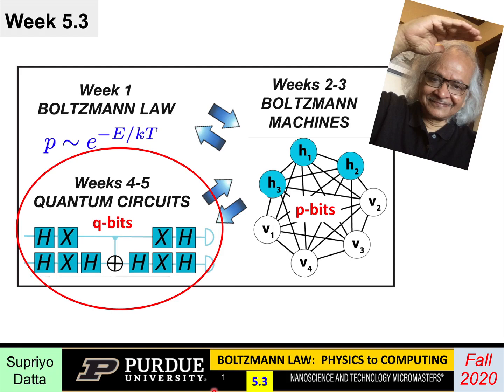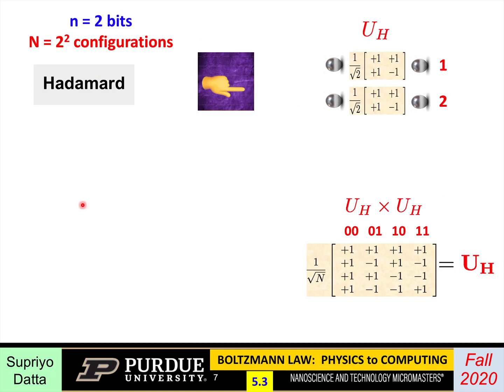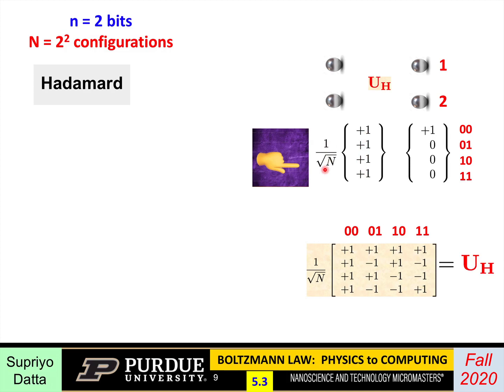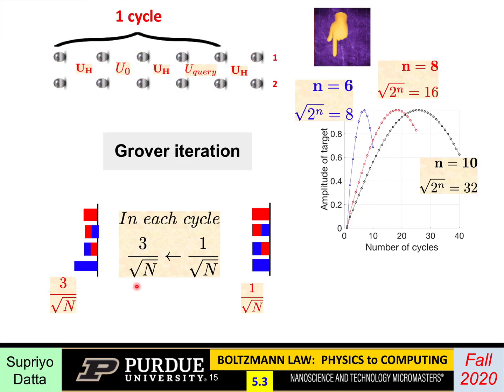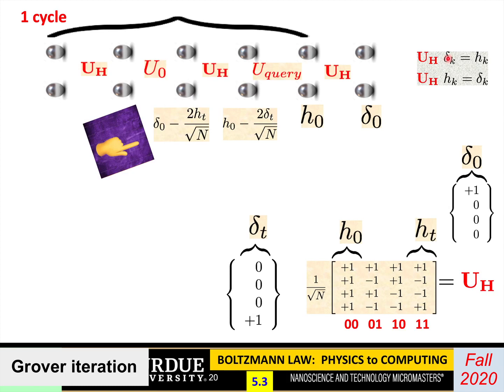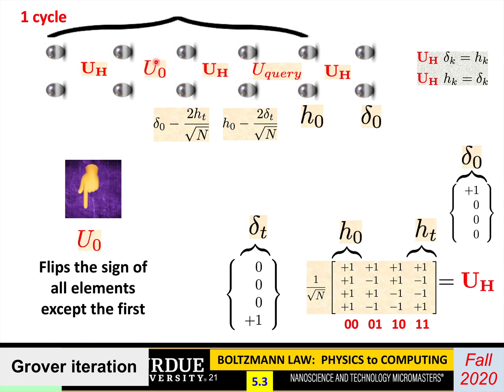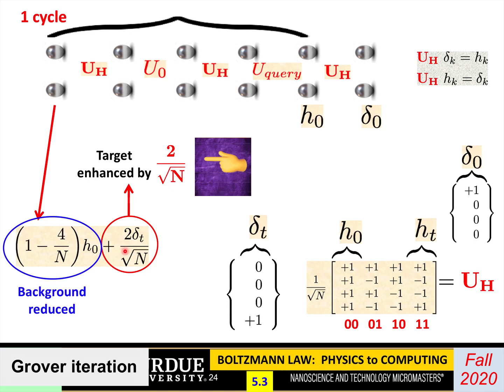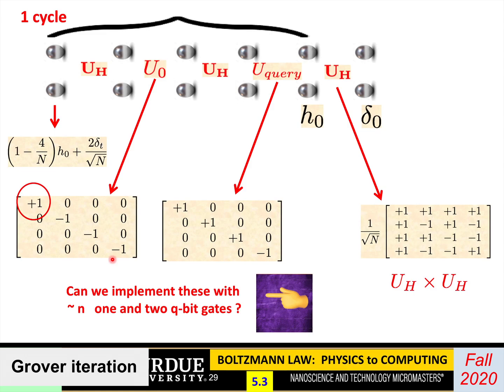ECE Purdue Boltzmann Law Physics to Computers L5.3: Quantum Transition Matrix - Grover Search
This video is part of the course "Boltzman Law: Physics to Computers" taught by Sypriyo Datta at Purdue University. The course can be found on nanoHUB.org

This course uniquely connects three diverse fields using the unifying concept of a state-space with 2^N dimensions defined by N binary bits. We start from the seminal concepts of statistical mechanics like entropy, free energy and the law of equilibrium that have been developed with the purpose of describing interacting systems occurring in nature. We then move to the concept of Boltzmann machines (BM) which are interacting systems cleverly engineered to solve important problems in machine learning. Finally, we move to engineered quantum systems stressing the phenomenon of quantum interference which can lead to awesome computing power.

Table of Contents:
00:00 Lecture 5.3: Grover Search
00:11 Week 5.3
00:15 Last Lecture ..
01:00 Grover search
01:50 Grover search
02:16 Grover search
02:30 Hadamard
03:09 Hadamard
03:23 Hadamard
03:40 Query
04:46 Query
05:05 Query
05:16 Query
05:55 Query
06:29 Grover iteration
07:55 Grover iteration
08:33 Grover iteration
08:45 Grover iteration
09:12 Grover iteration
09:27 Grover iteration
09:44 Grover iteration
10:21 Grover iteration
11:42 Grover iteration
12:03 Grover iteration
12:35 Grover iteration
12:46 Grover iteration
13:06 Grover iteration
13:14 Grover iteration
13:45 Grover iteration
14:10 Coming up next ..